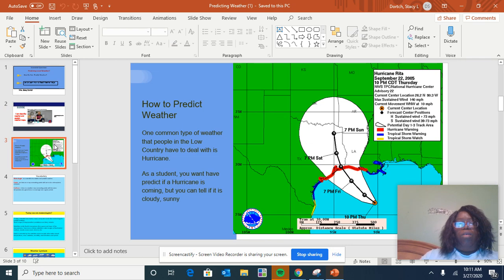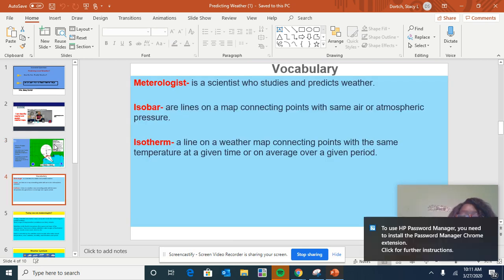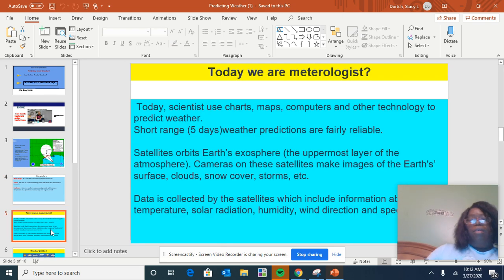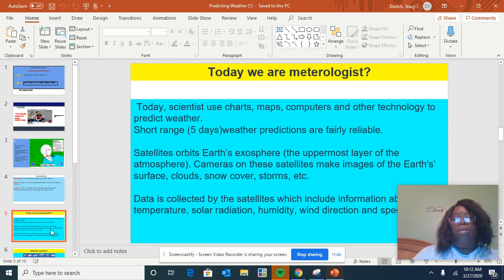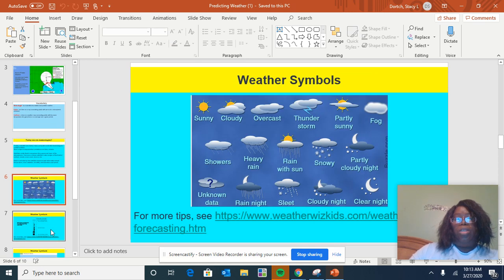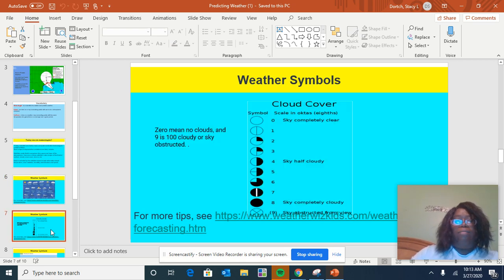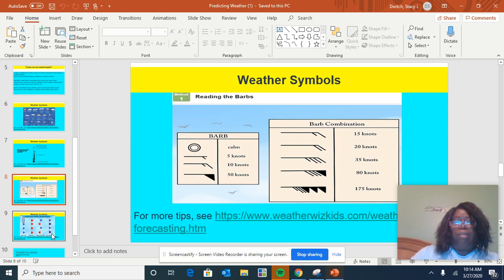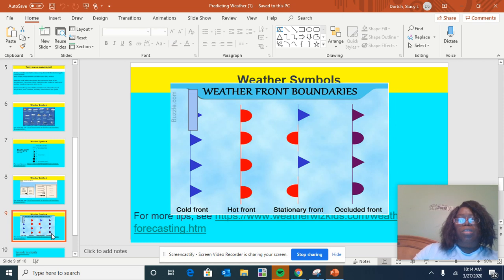Predicting Weather Lesson